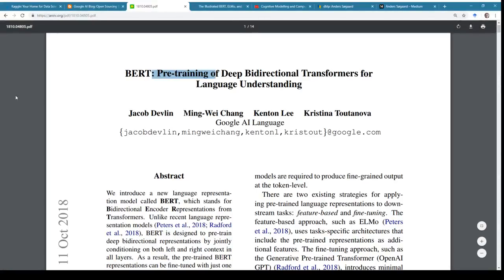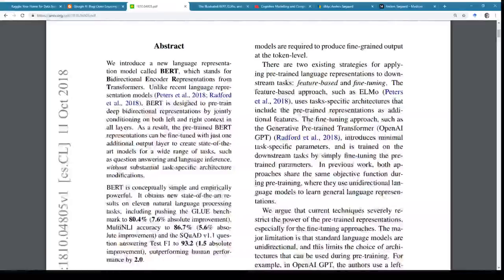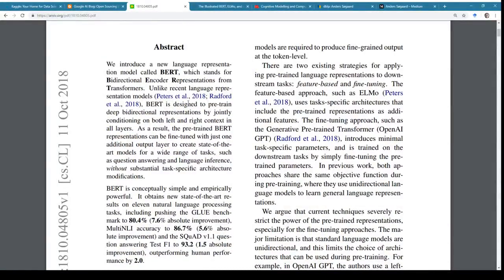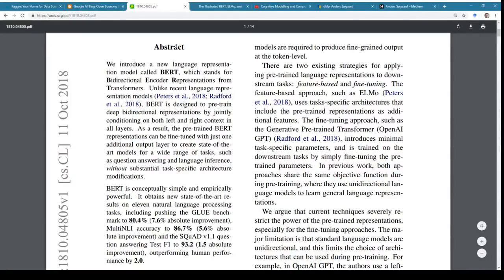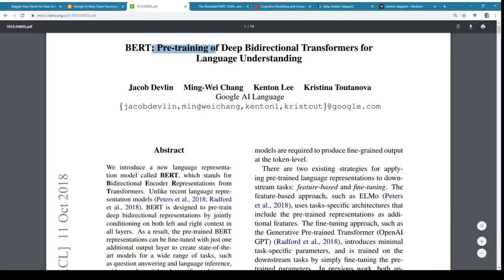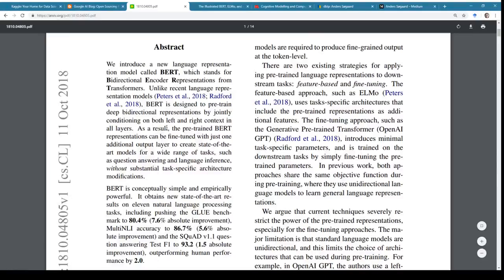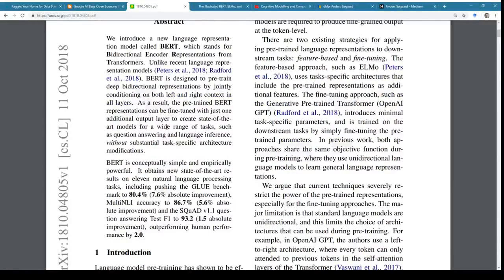Kaggle Reading Group: Bidirectional Encoder Representations from Transformers (aka BERT)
Join Kaggle Data Scientist Rachael as she reads through an NLP paper! Today's paper is "BERT: Pre-training of Deep Bidirectional Transformers for Language Understanding" (Devlin et al, unpublished).